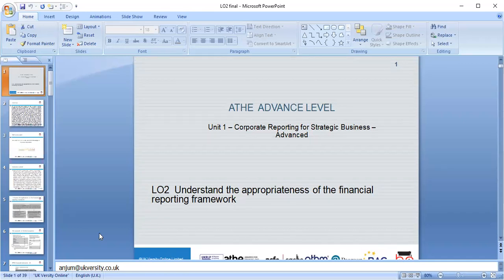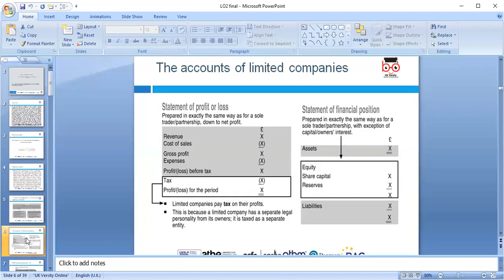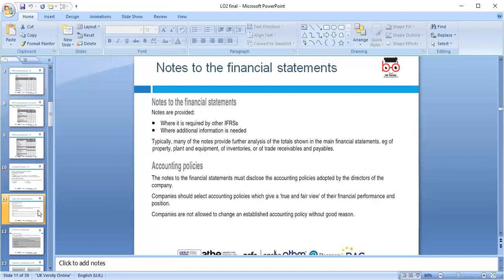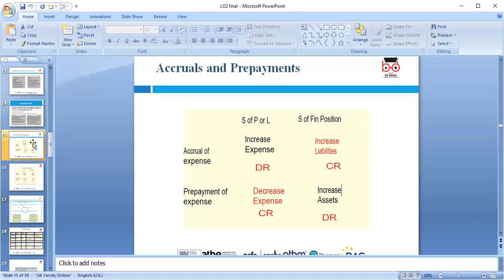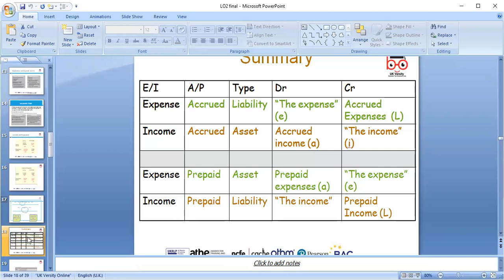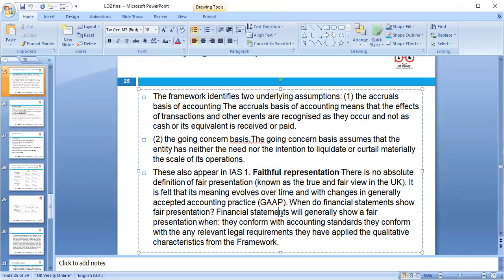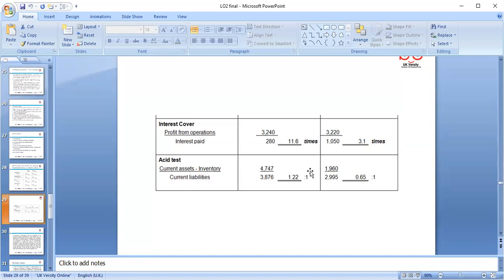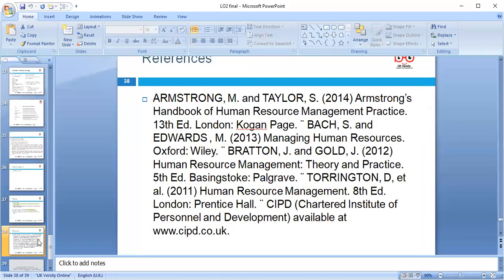IFA-Unit- Corporate reporting for strategic business- LO2-(AS) - NOV 2023